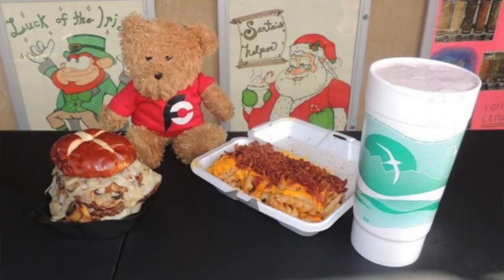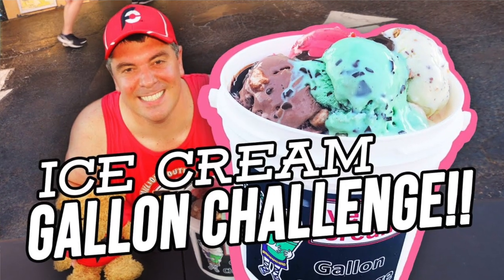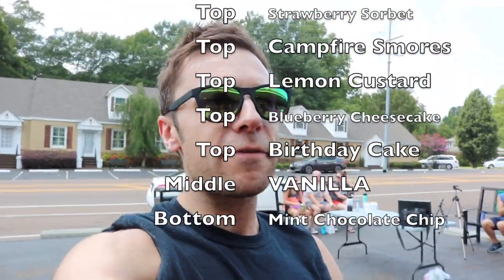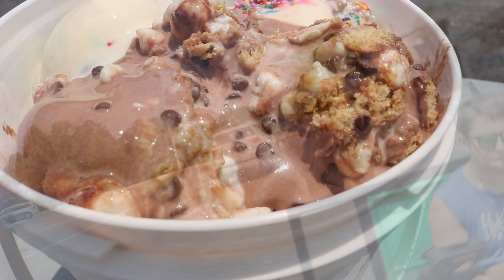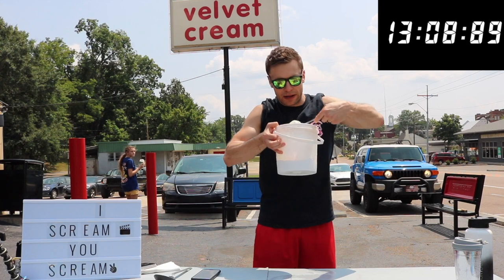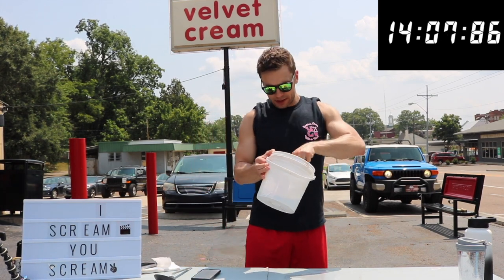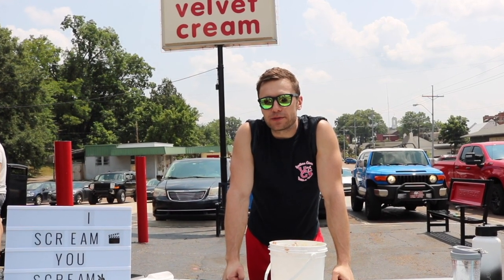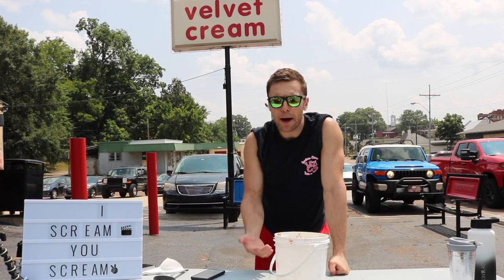Velvet Cream Gallon Challenge!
In the peak of summer, I took a unique approach to cooling off!

I make my return to Velvet Cream aka The Dip in Hernando, MS to attempt their Gallon Challenge that Randy Santel helped kick off the summer before.

The challenge is simple: one gallon of ice cream, any flavor combination you want.  The best part is that they have so many options!  And honestly, each flavor was amazing, even until the very end which is a rare scenario for a sweet challenge!

It was great to have the crowd support from friends, staff and new fans!